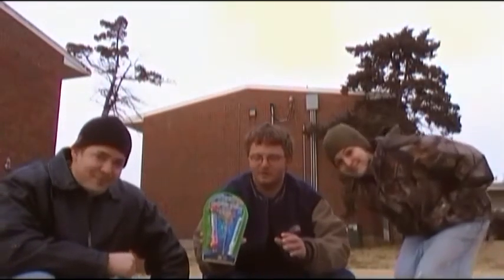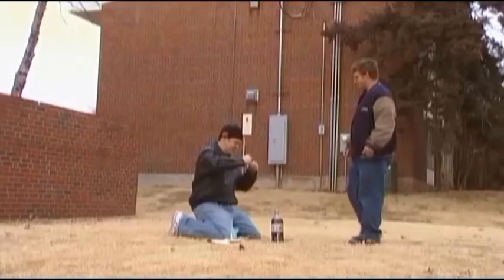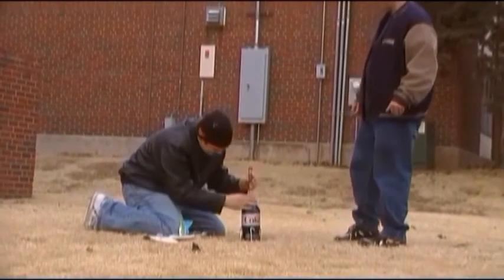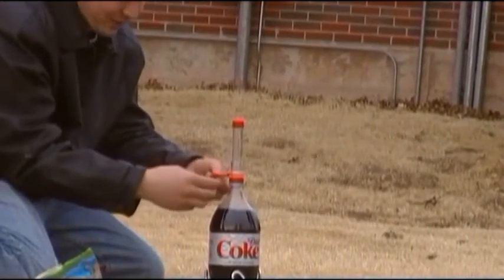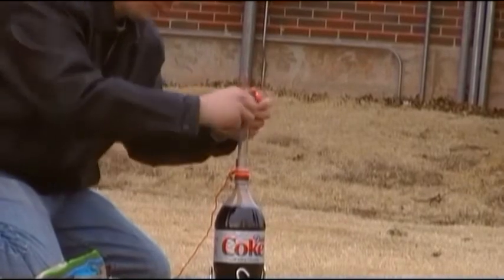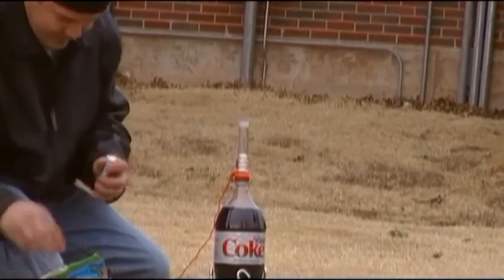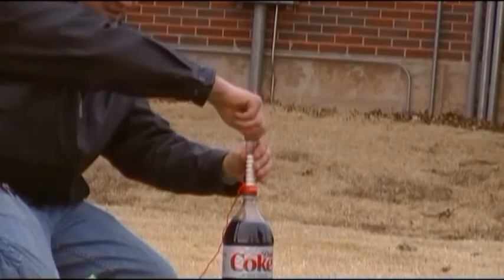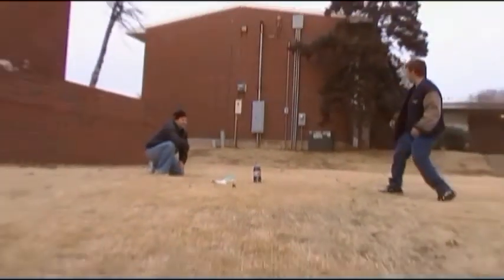Mentos Diet Coke Explosion at OSU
My friends and I testing out my new Diet Coke and Mentos experiment infront of a dorm at OSU